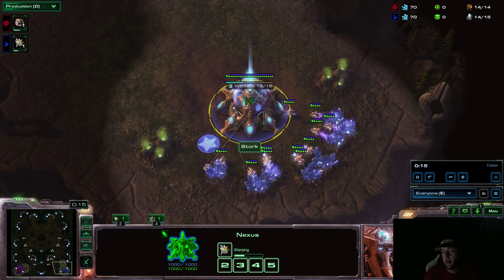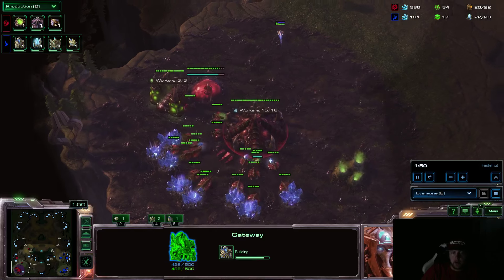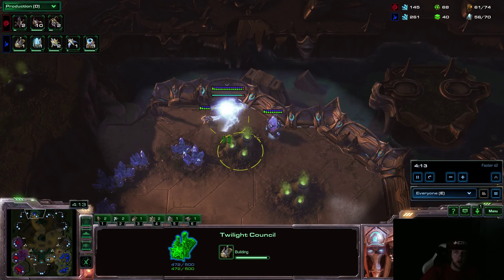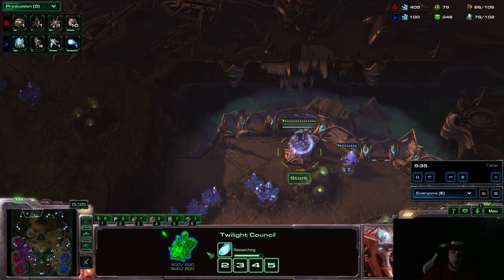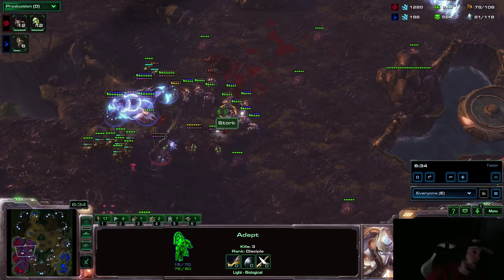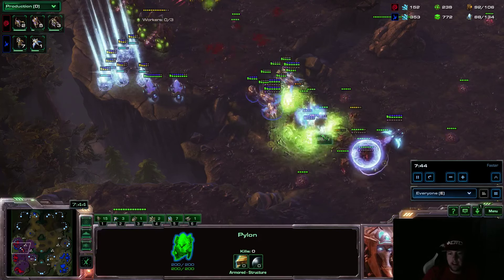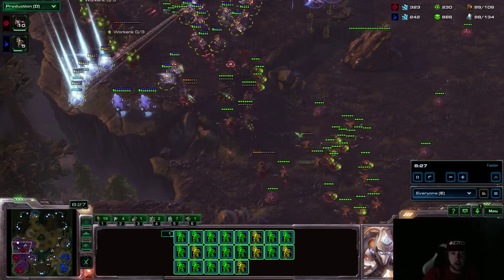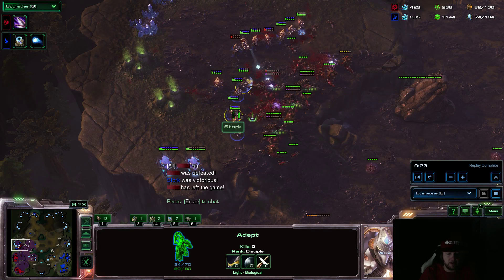Scarlett vs Stork- Ruins of Endion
Top Canadian progamer Scarlett faces off against Brood War Legend Stork. This game features two high level players duking it out on the Grandmaster Korean ladder.